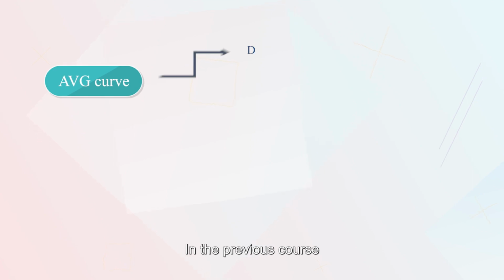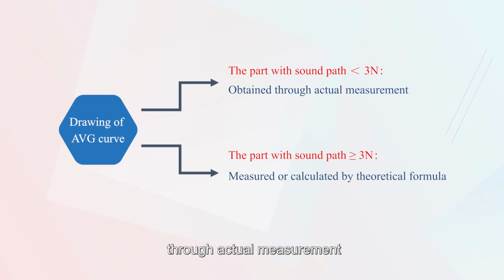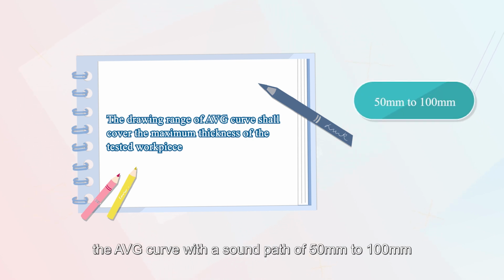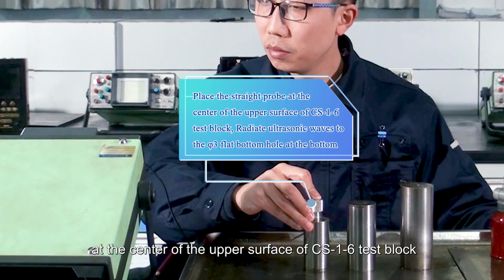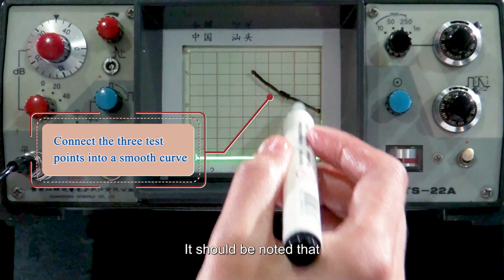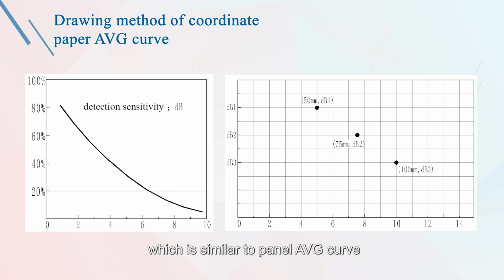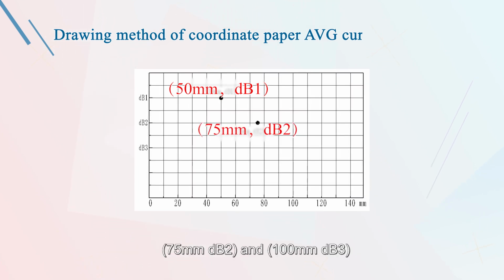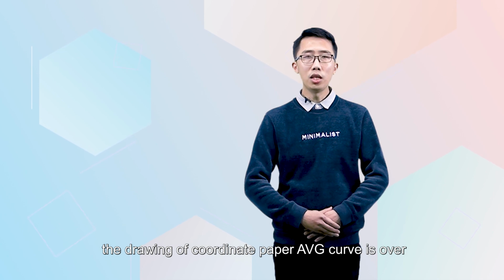Practice 4 Drawing AVG curves